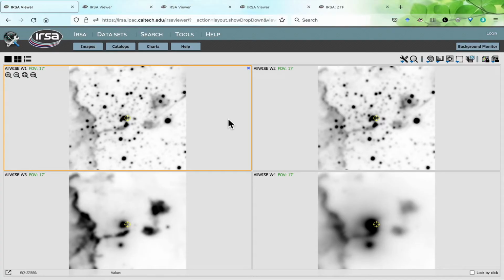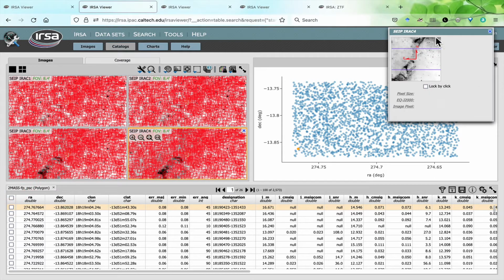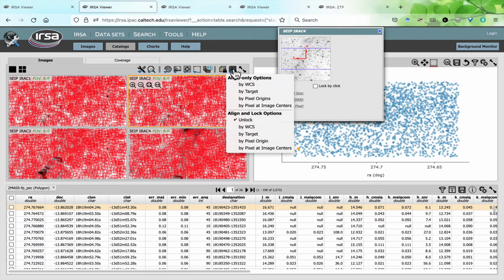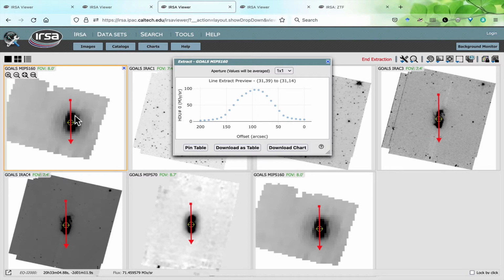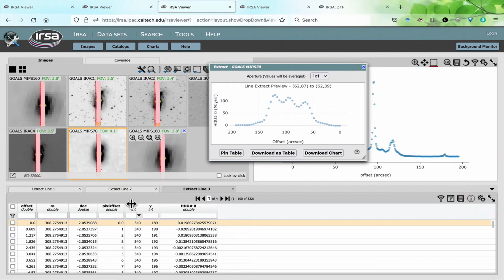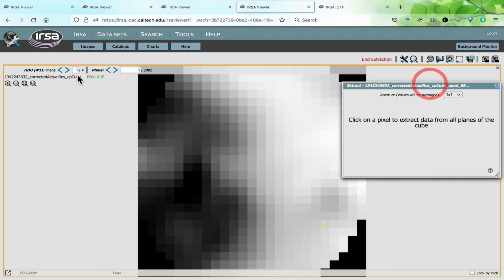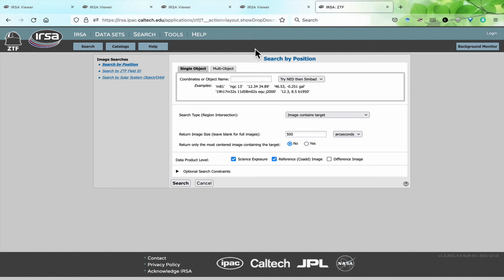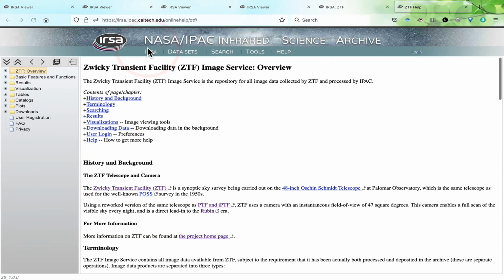IRSA Tutorial 0008v122: new IRSA tools features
IRSA Tutorial 0008 IRSA tools demo - ok, so the Jan 2022 AAS wasn’t held, but this is still a very brief video overview of just the newest features at IRSA we released in time for when the Jan 2022 AAS would have been! (If you have questions, the IRSA Helpdesk is